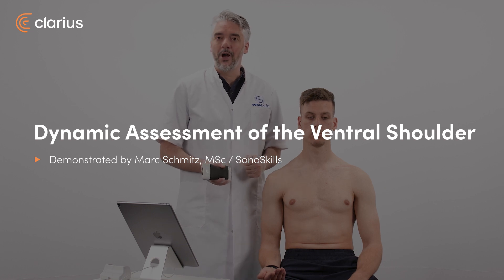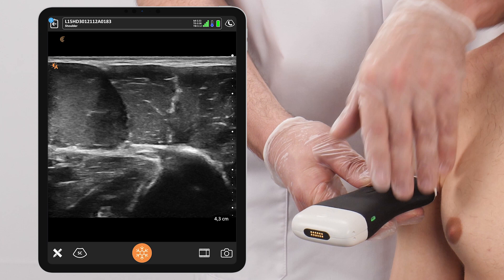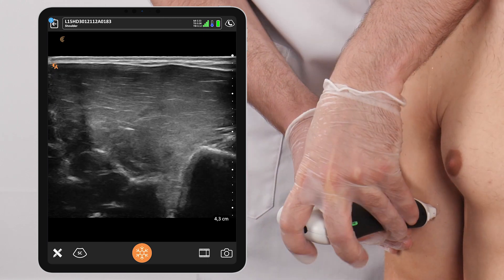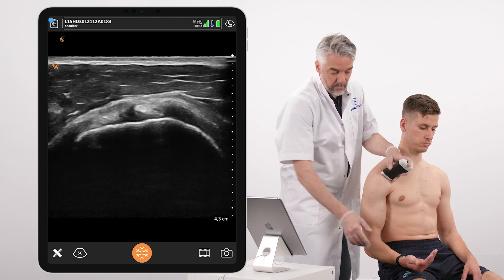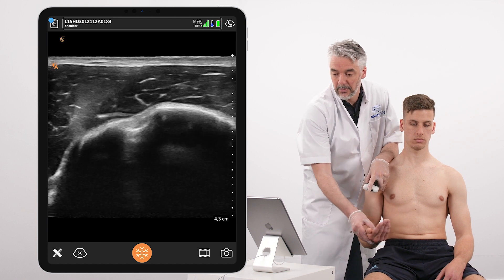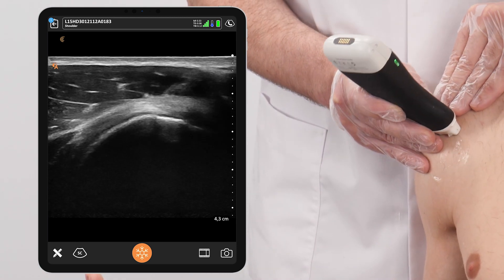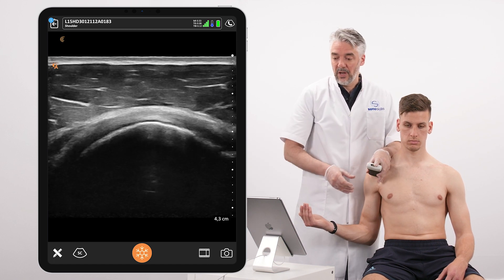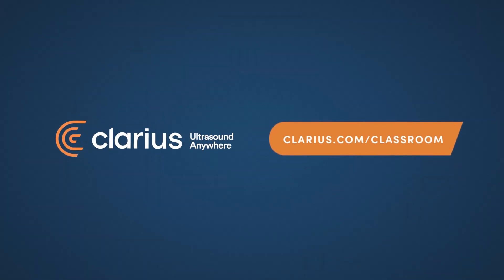Dynamic Assessment of the Ventral Shoulder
Watch this video demonstration of a dynamic assessment of the biceps tendon, rotator interval, and the subscapularis tendon to assess for subluxation and impingement.